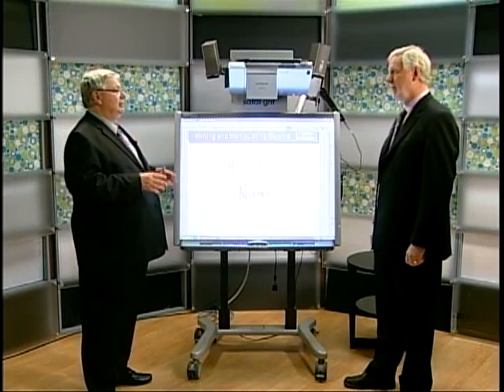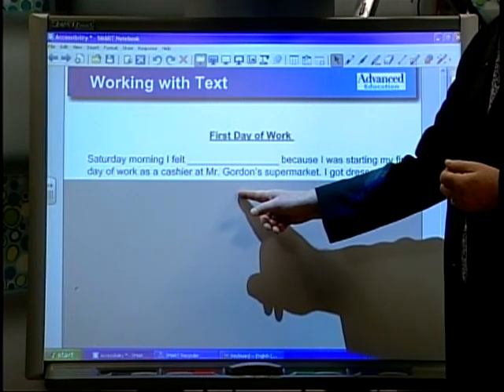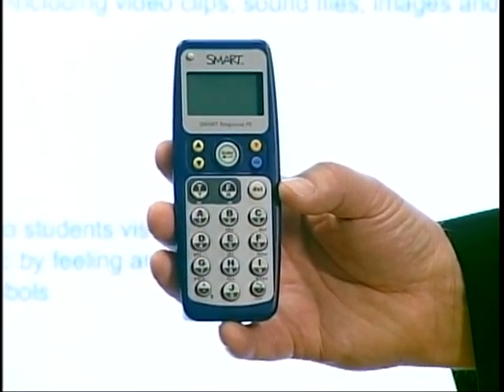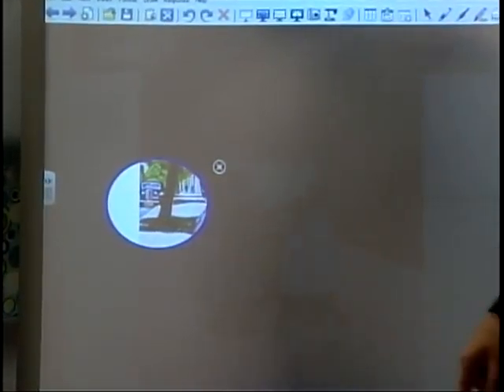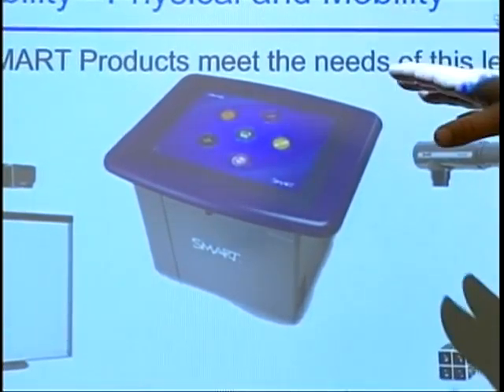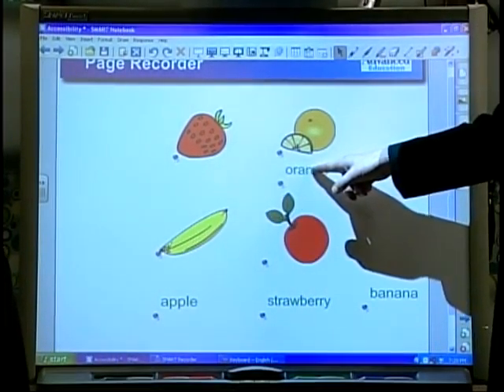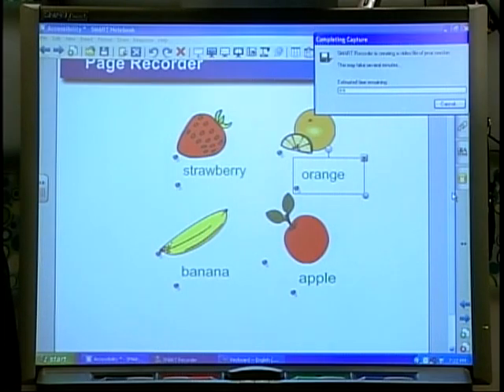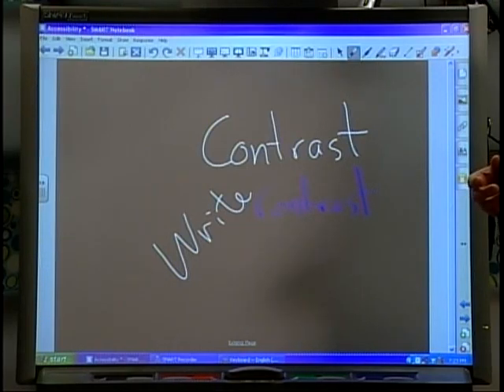Advanced Education on Forum on Abilities Cable TV Show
Rogers TV's Forum on Abilities host and producer Don Reist reached out to Advanced Education Manager of Professional Development John Palbom to present a 30-minute demonstration on technology tools that assist those with exceptionalities.